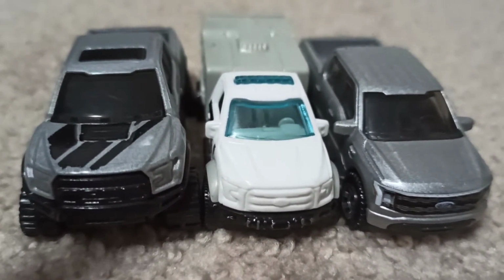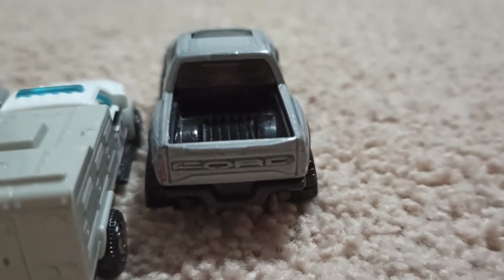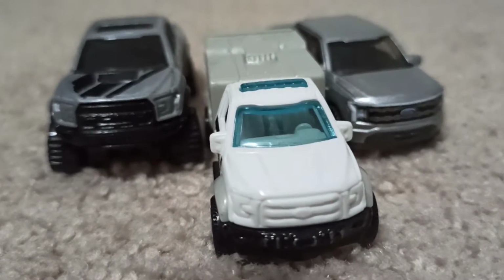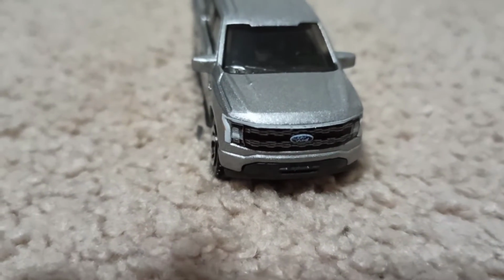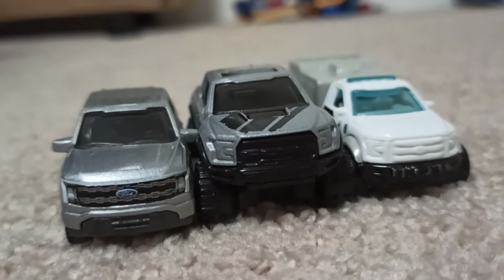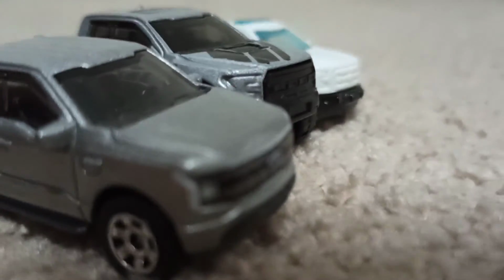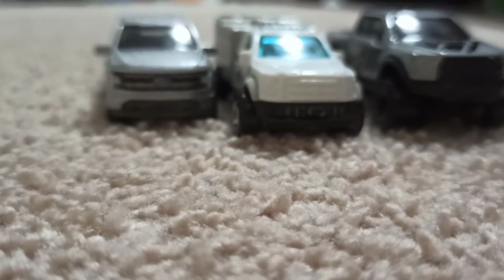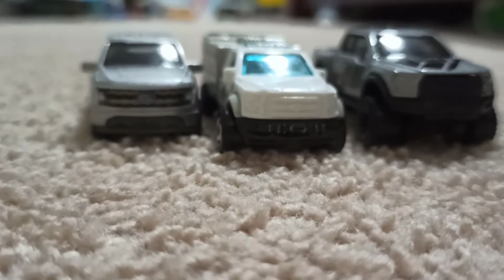Which Ford F-150 you should buy - AUTPS 2022